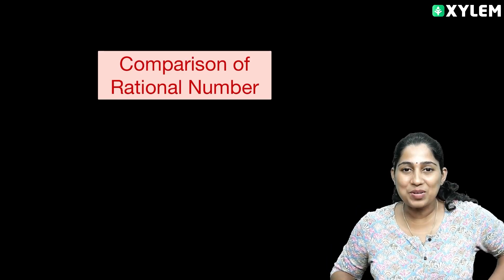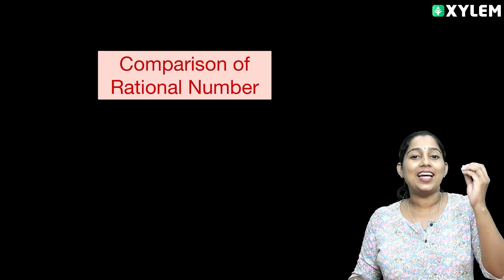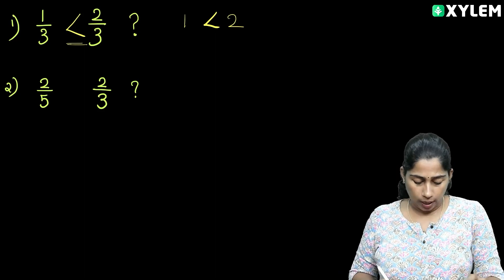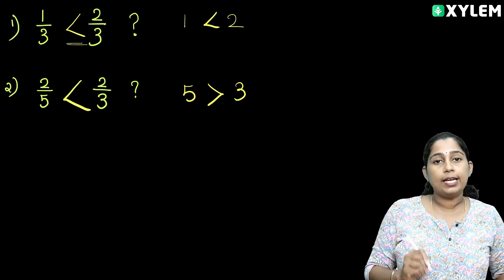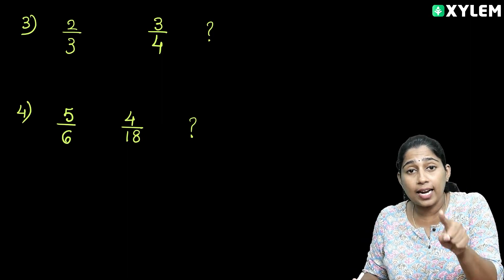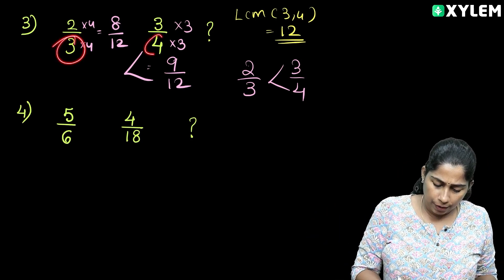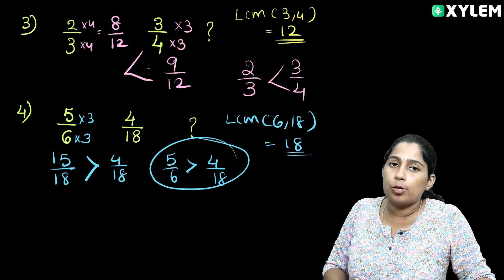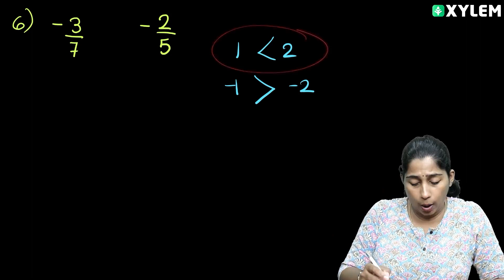Class 7 CBSE Mathematics - Comparing Rational Numbers | Xylem Class 7 CBSE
Welcome to Xylem Class 7 CBSE, where we delve into the world of Mathematics and explore the concept of Rational Numbers. In this video, our esteemed faculty, AMR, will guide you through the fundamental understanding of what rational numbers are and how they are applied in various mathematical situations.
Rational numbers are an essential part of the Class 7 CBSE Mathematics curriculum, and a thorough understanding of this topic is crucial for laying a strong foundation for future mathematical concepts. AMR will walk you through the definition of rational numbers, how to identify them, and their properties.
Whether you are a student preparing for exams or simply looking to enhance your knowledge in Mathematics, this video is perfect for you. Join us at Xylem Class 7 CBSE and let's explore the fascinating world of Rational Numbers together.